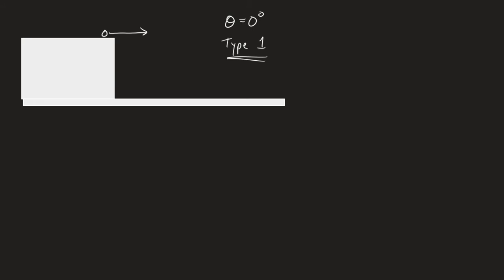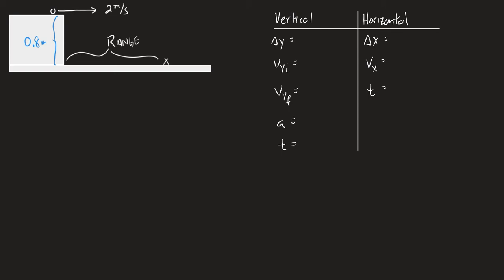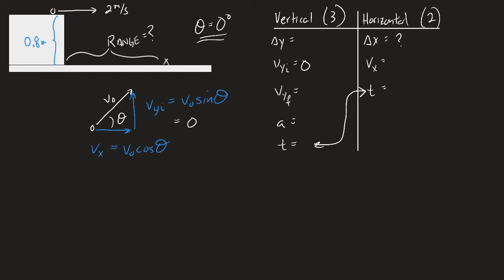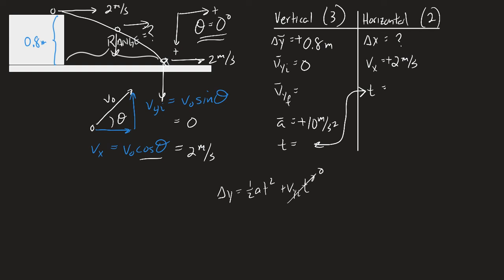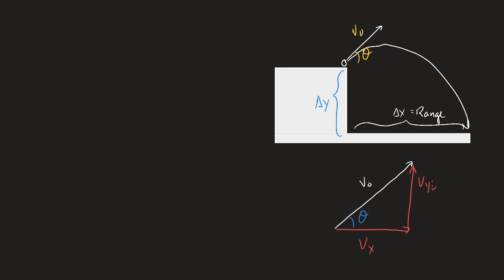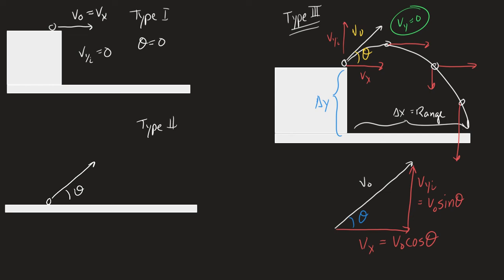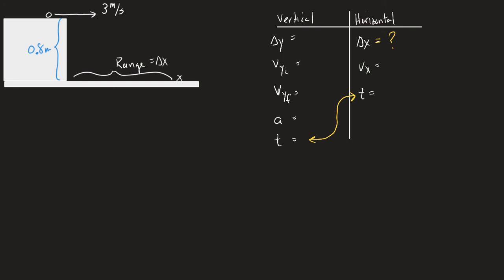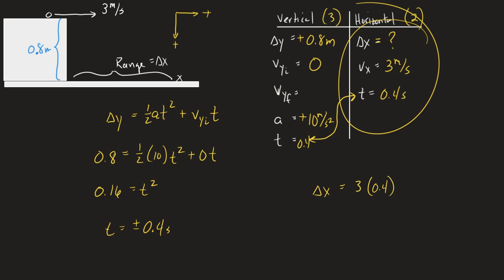intro to projectiles